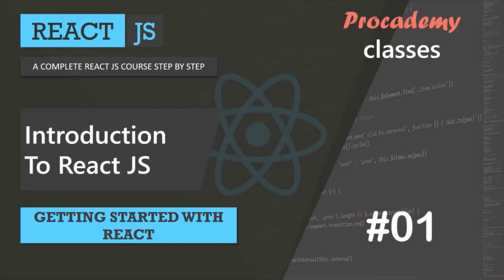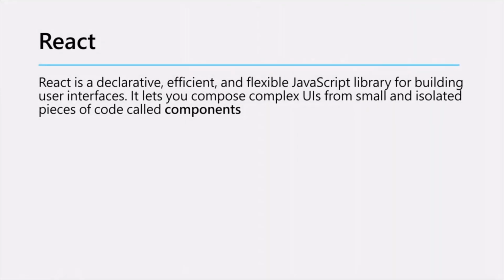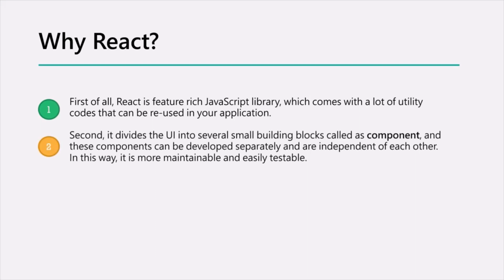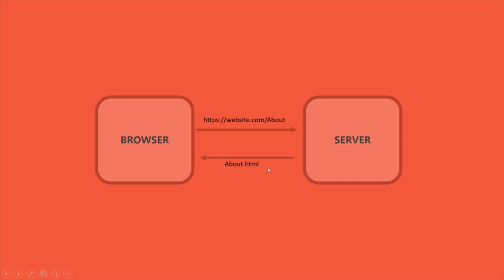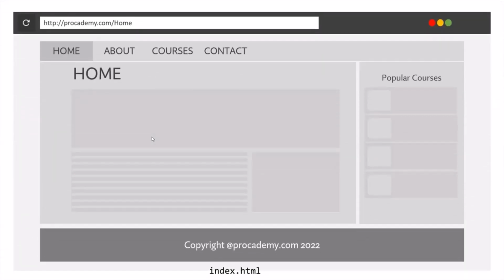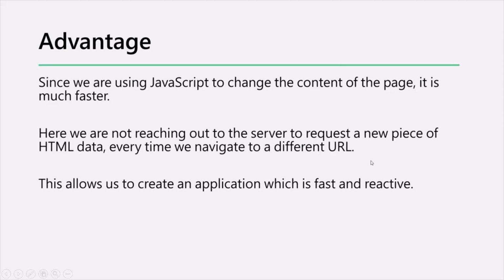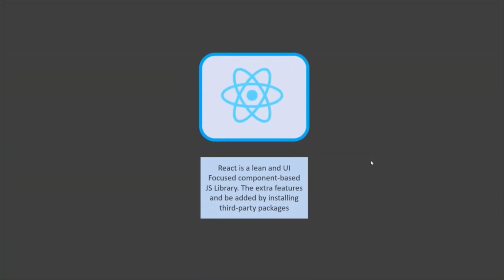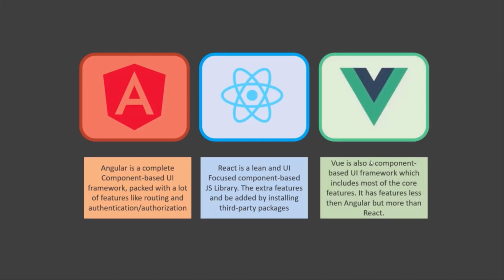#01 Introduction to React | Getting Started with React | A Complete React Course.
React is a JavaScript library which is created and developed by Facebook. It was released in the year 2011. From then, Facebook is continuously working on the React library and enhancing it by fixing bugs and introducing new features.

React is a simple but powerful JavaScript library for creating beautiful and reactive User Interfaces. In this lecture, you will learn what is React and why it is a great tool for creating client-side applications and how it is different from plain JavaScript?

In this lecture, you will get a brief and high level overview of what React is and where and why do we use it?